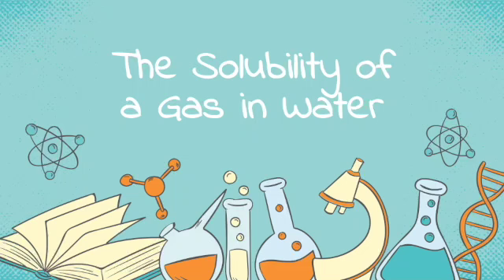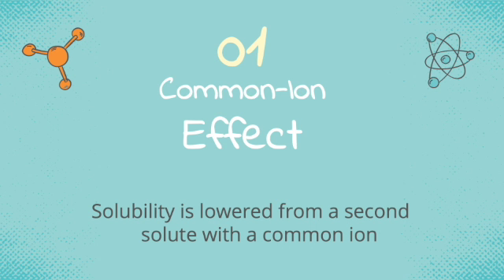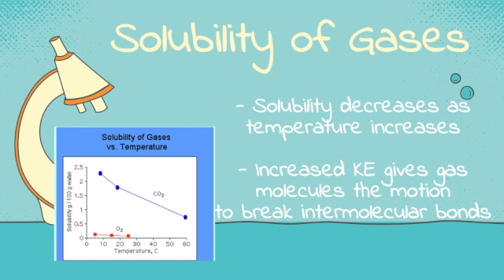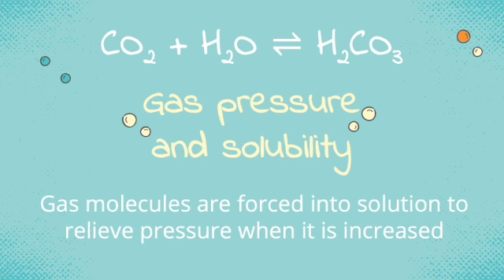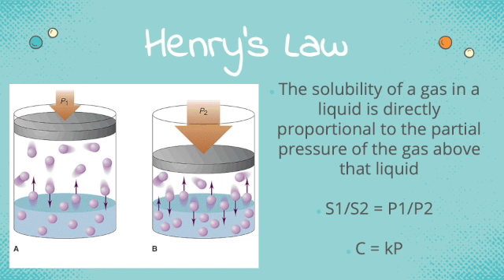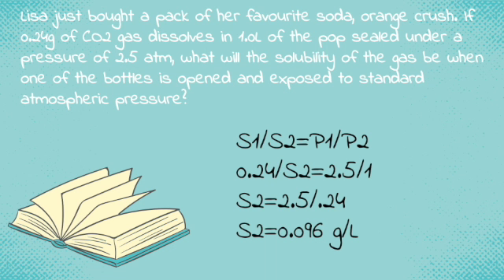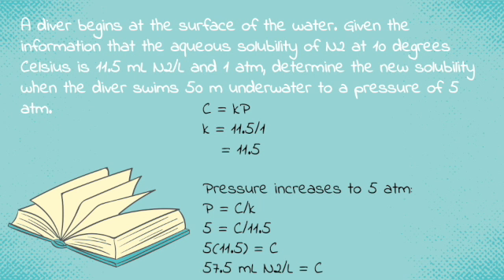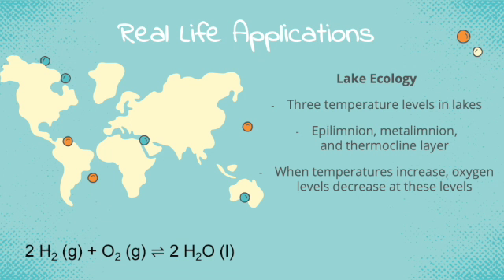FINAL SUBMISSION WINTER CHEM CULMINTATING TASK SD 480p